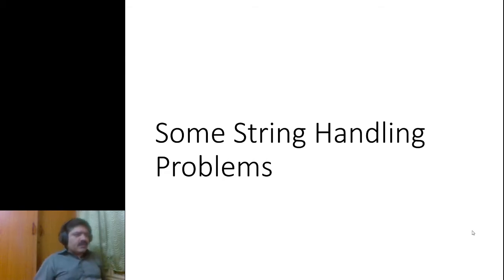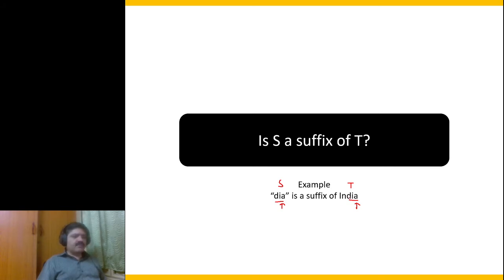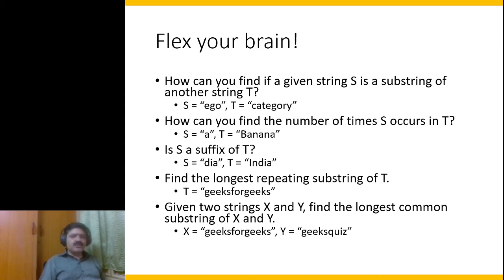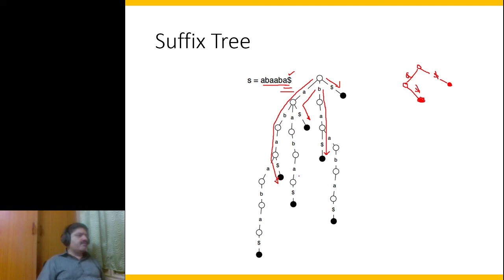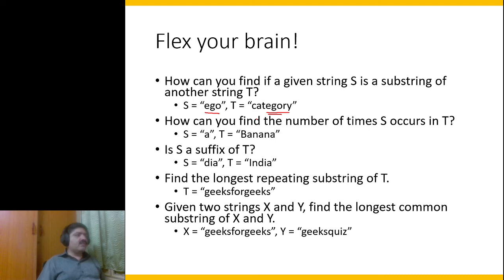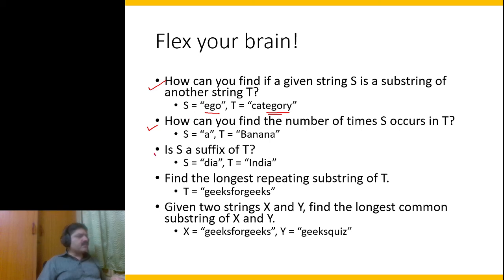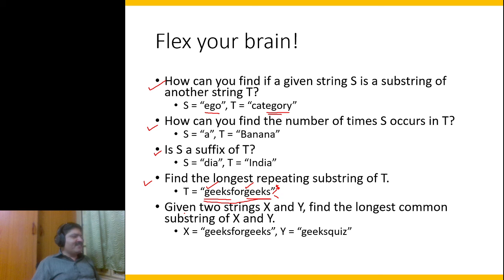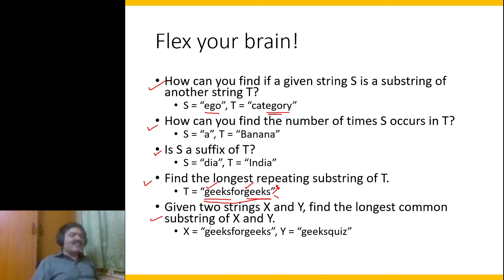IR Course Lecture 18: Why should you study Data Structures?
String handling is a key part of several Information Retrieval (IR) problems. In this talk, I take the example of one data structure and explain how several problems can be elegantly, efficiently and beautifully solved with right data structures.